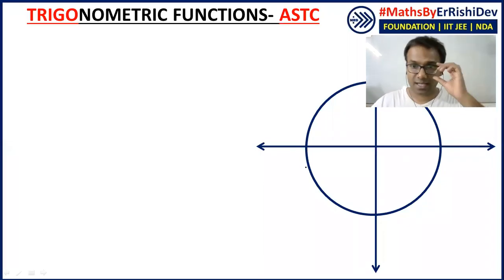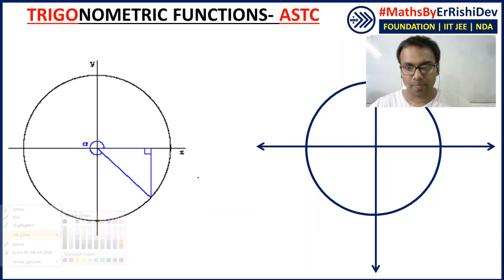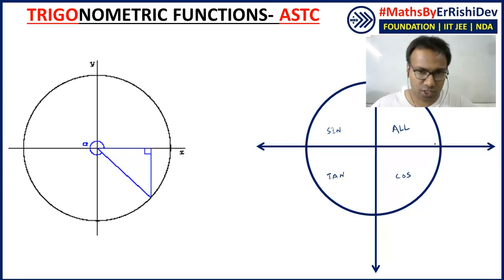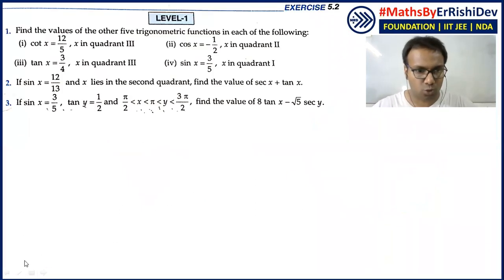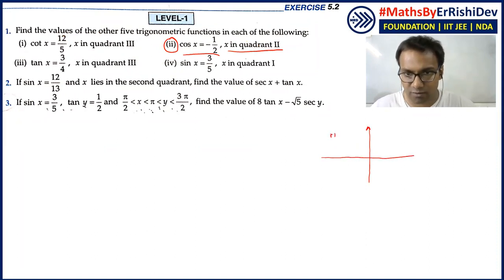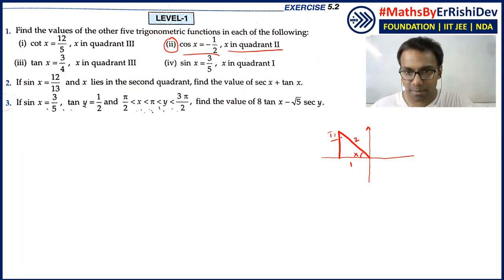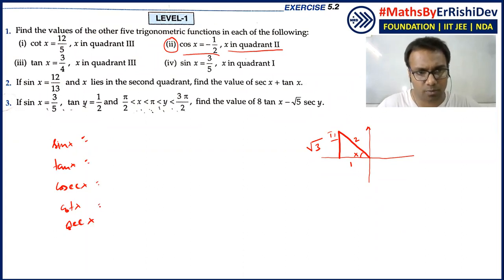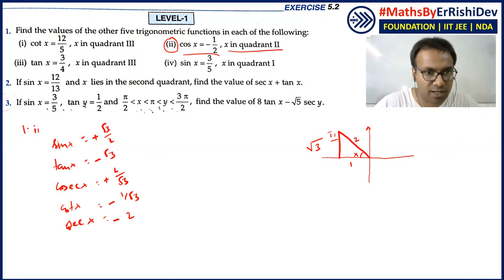A to Z of Trigonometry L-4.1 (Trigonometric Functions- ASTC) | Class 11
PrepMasters in association with leading institutes such as PKUBE, NBA & REVOLUTION CLASSES aims to deliver what any student needs to succeed in competitive exams.

We deliver training for following domains:
JEE/NDA
CDS, AFCAT
Law Entrance/CLAT/AILET
Campus Recruitment/TCS/ELTMUS